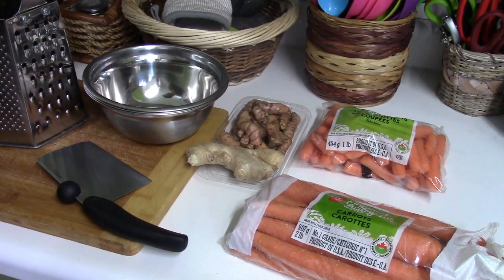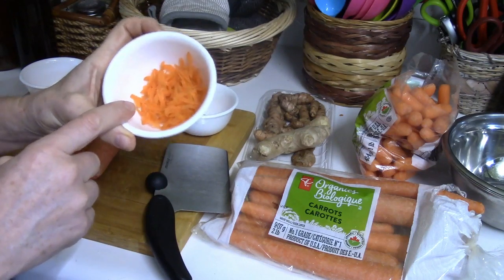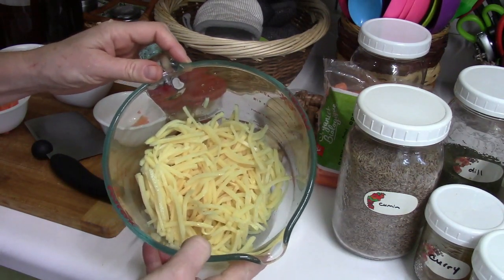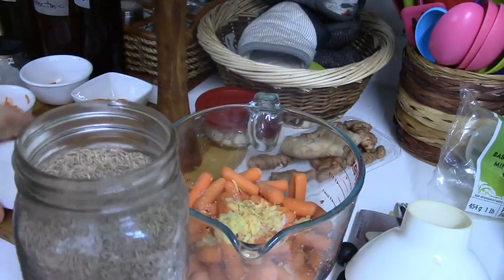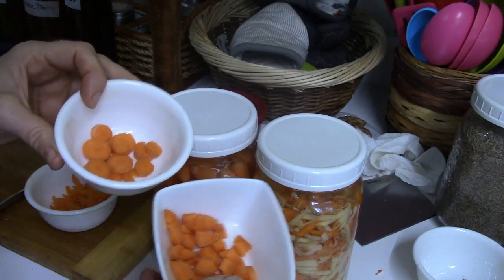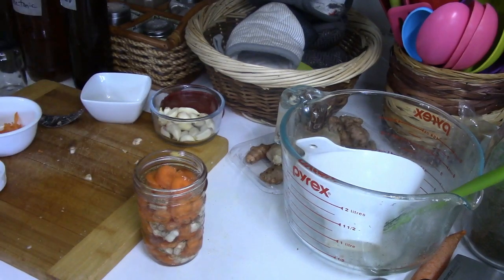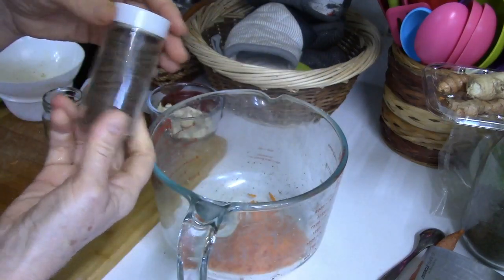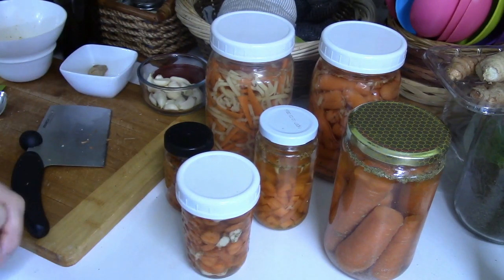🥕Fermented Carrots | Infinite Possibilities🥕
Sorry folks, screwed up on the first upload and deleted it most likely while many of you were in the middle of watching it lol! This is the remake take 2 version.

An intuitive body conscious approach to fermented food recipes, low carb diets & overall health. Food for body, mind & spirit.